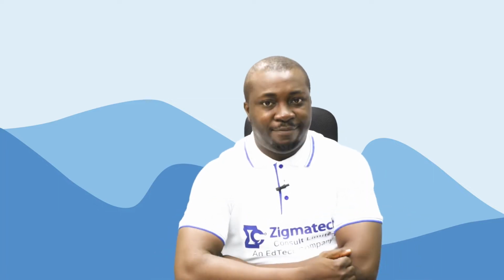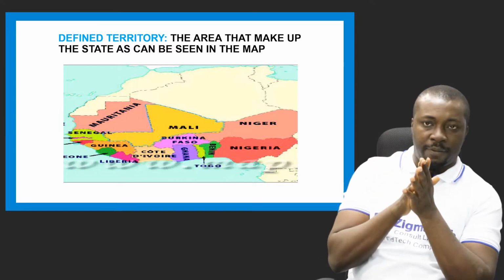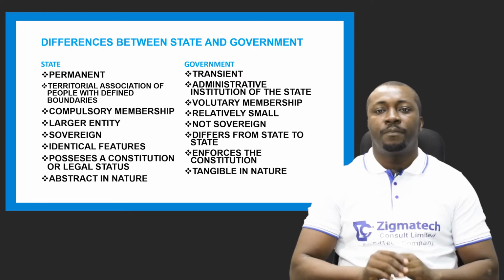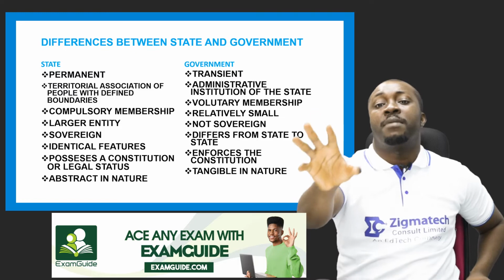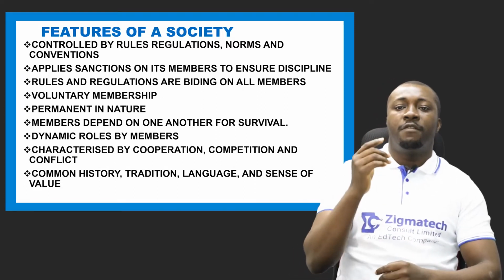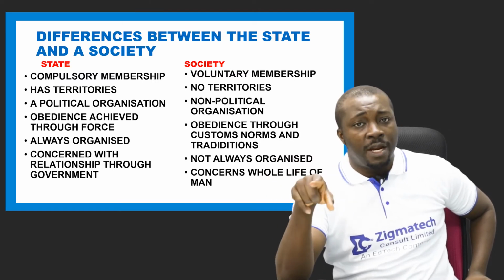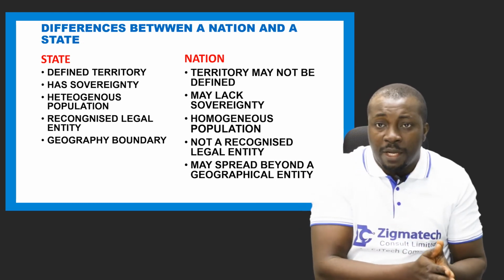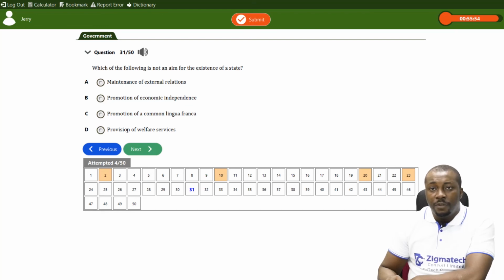GOVERNMENT | BASIC CONCEPT IN GOVERNMENT I | EXAM GUIDE | LEARNING HUB | ZIGMATECH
MEANING OF A STATE
CHARACTERISTICS OF A STATE
MEANING OF A SOCIETY
CHARACTERISTICS OF A SOCIETY
MEANING OF A NATION